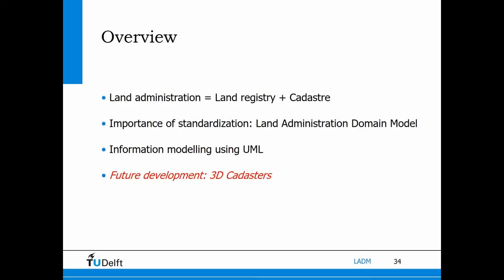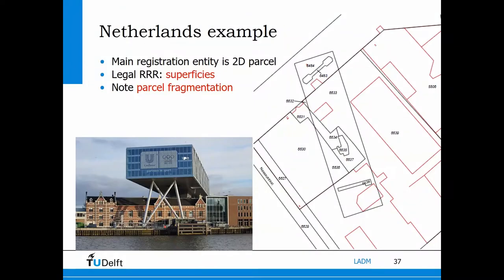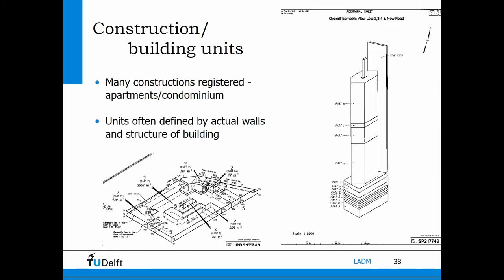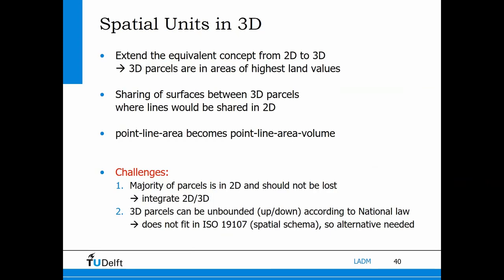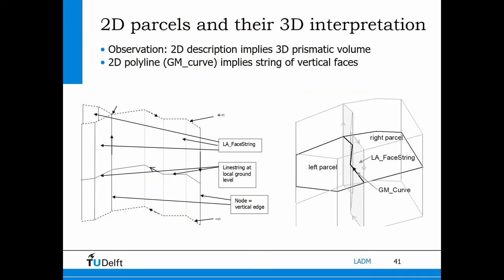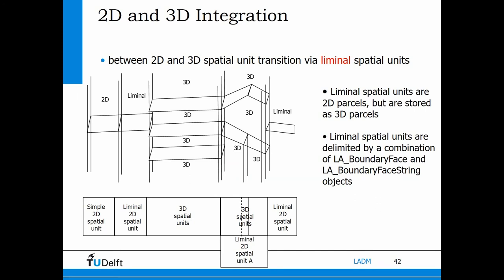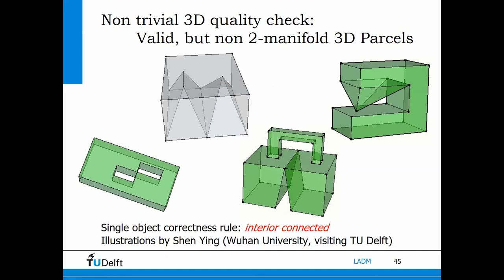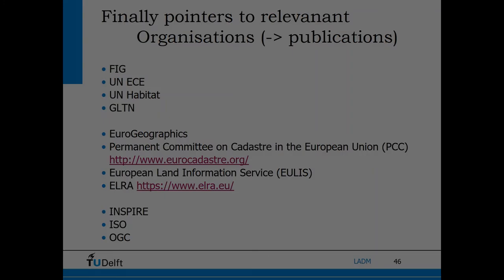Geonatura MOOC: 3D Cadastres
Video prepared by Peter van Oosterom and Marianne de Vries.